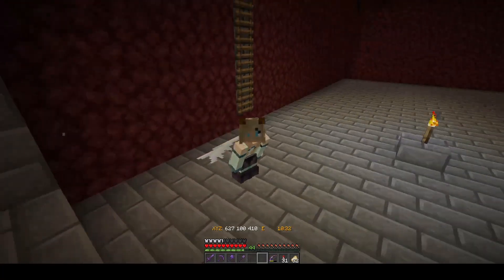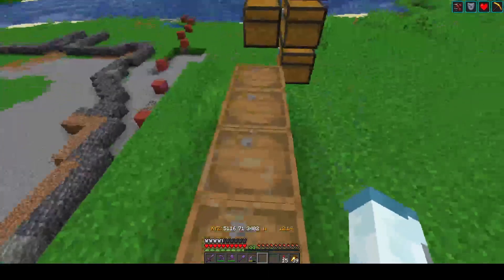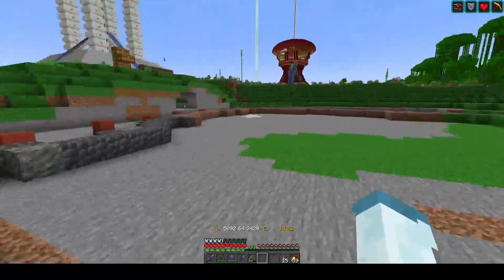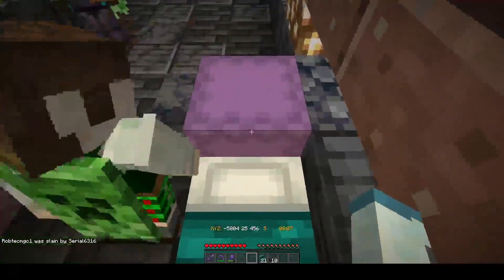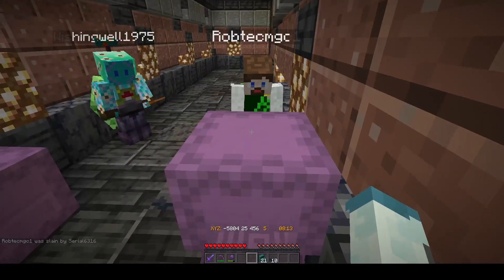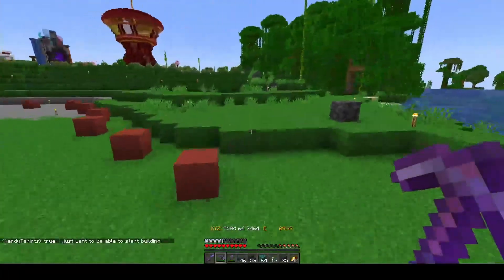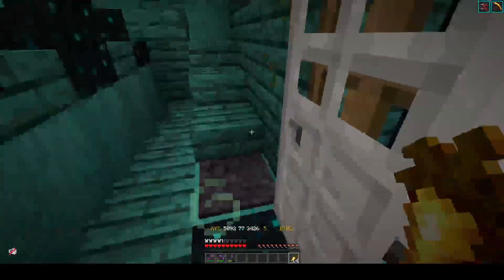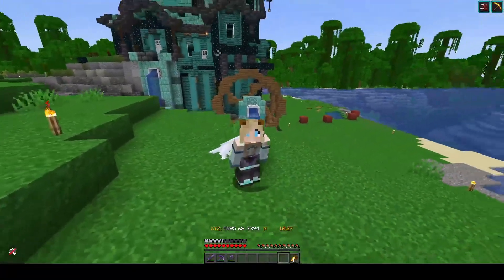SkizzleCraft | Episode 12 | The Warped Watermill | Minecraft | Let's Play